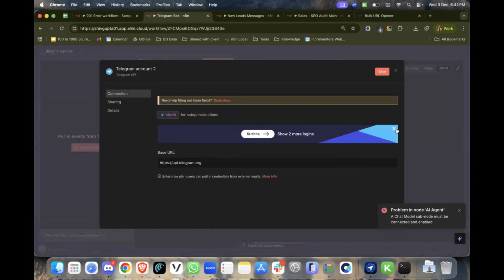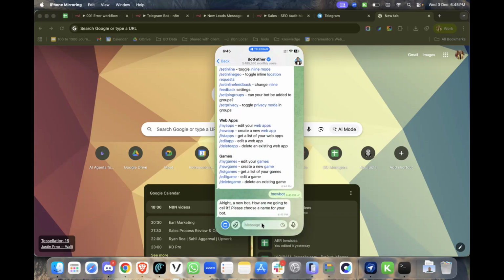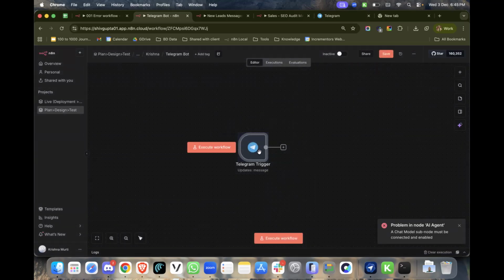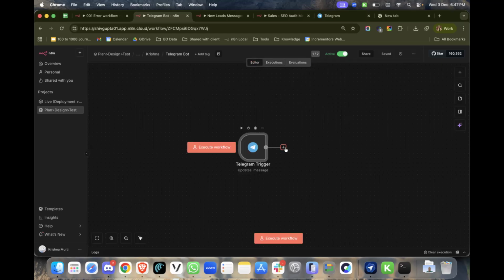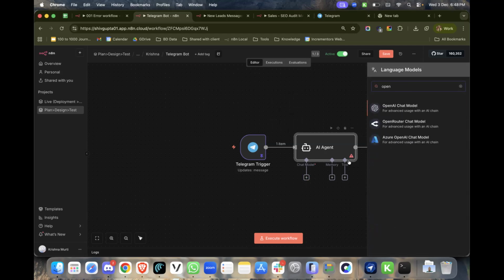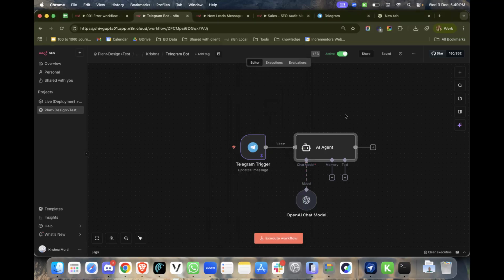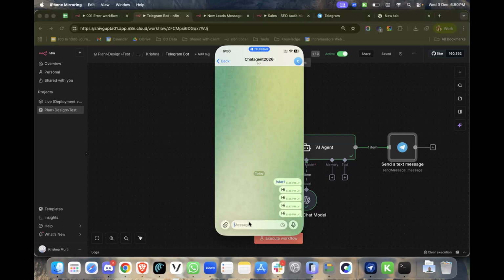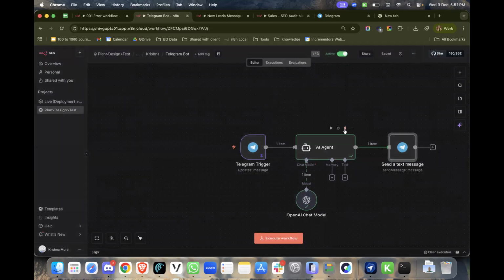Telegram Automation with n8n | Build a Chat Bot Step by Step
In this video, I’ll walk you through how to build and connect a Telegram bot in n8n using the Telegram Trigger and AI chat agents. You’ll learn how to create a Telegram bot using BotFather, connect it securely to n8n using an access token, and send real-time automated replies back to Telegram.

This tutorial also covers common setup mistakes, testing vs live mode, and debugging Telegram workflows, making it ideal for anyone building chat-based automation or AI assistants.

✔ How to create a Telegram bot using BotFather
✔ Generating and securing your Telegram access token
✔ Setting up the Telegram Trigger node in n8n
✔ Connecting Telegram credentials correctly
✔ Understanding test mode vs live mode in n8n
✔ Viewing incoming messages in the Executions tab
✔ Copying execution input for proper workflow testing
✔ Connecting an AI chat model (OpenAI)
✔ Using system prompts and dynamic date/time (@now)
✔ Sending responses back to Telegram using Send Message
✔ Mapping Chat ID and Session ID correctly
✔ Debugging common Telegram errors (authorization, credentials, live mode)

✔ Event-based automation with chat platforms
✔ Real-time message handling in n8n
✔ AI-powered chat responses
✔ Debugging credential and authorization issues
✔ Back-and-forth testing during workflow development

✔ n8n users integrating Telegram automation
✔ Developers building chatbots or AI assistants
✔ No-code / low-code automation builders
✔ Anyone creating real-time messaging workflows

By the end of this video, you’ll know how to fully set up a Telegram bot in n8n, connect it to an AI agent, troubleshoot errors, and send automated replies confidently.